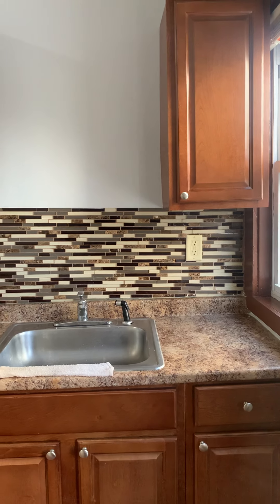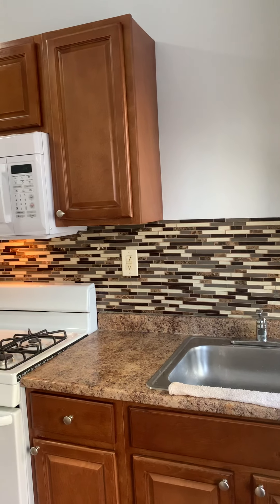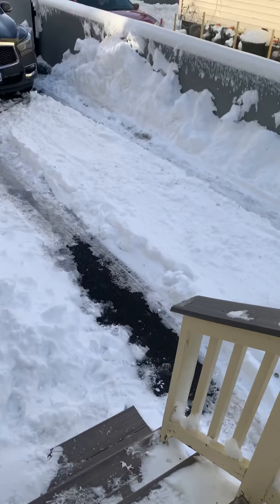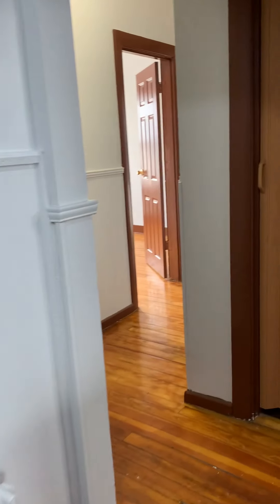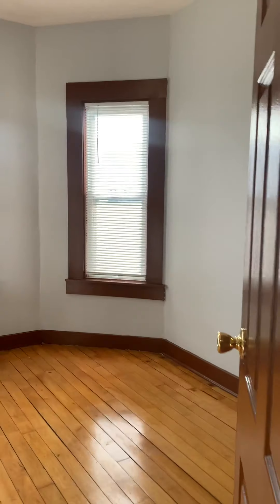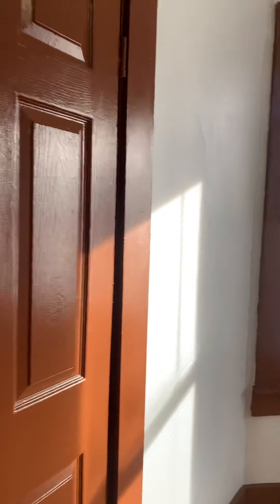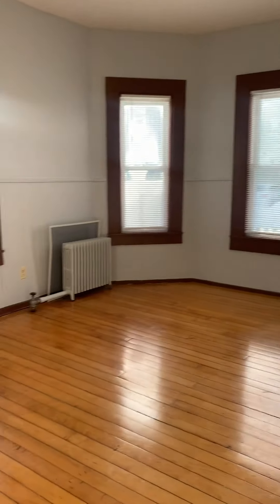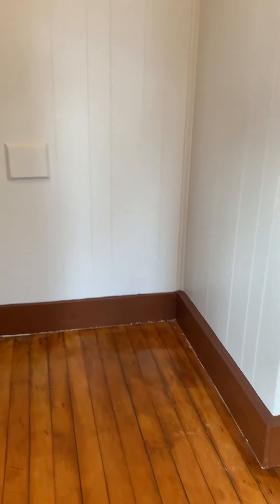2 bed Warren Ave.